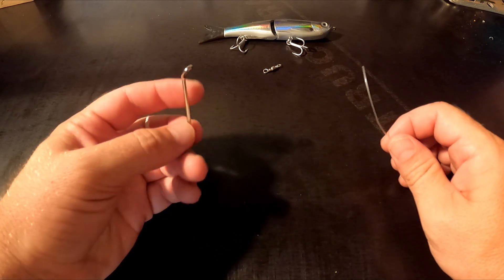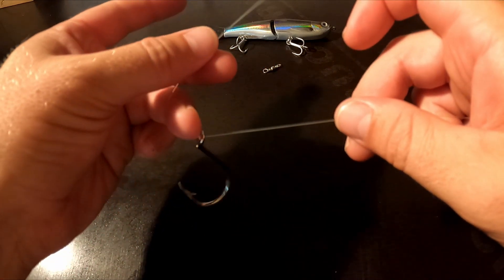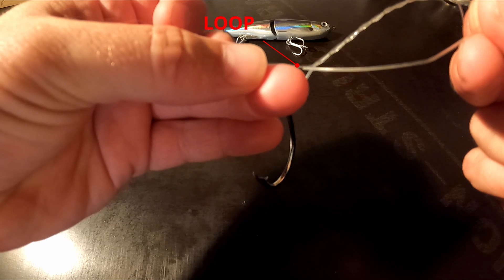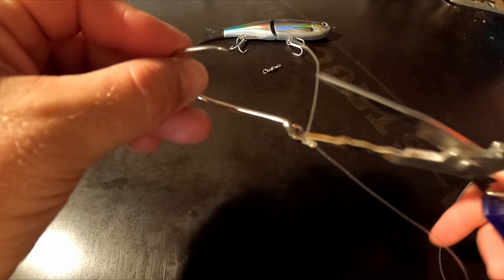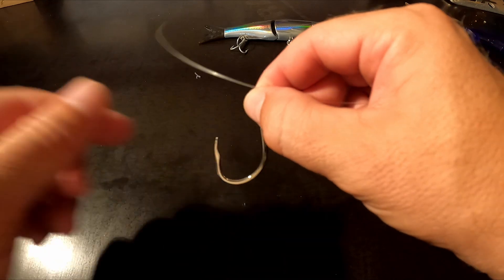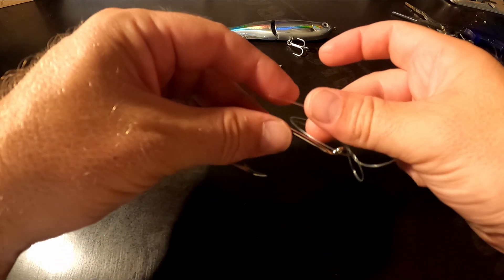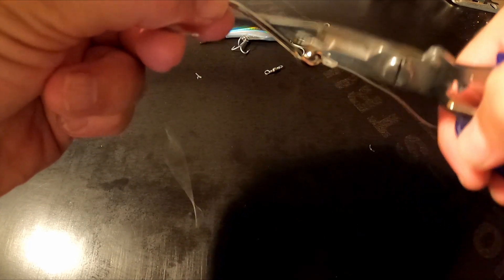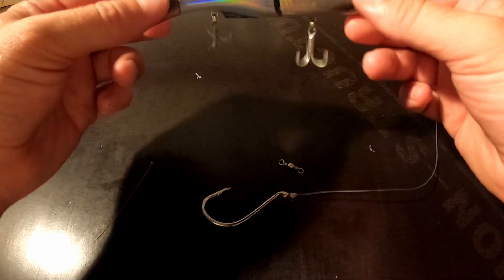HOW TO TIE ON A FISHING HOOK - The easiest and best fishing knot (Half Blood Knot)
How to tie on a fishing hook.

If your new to fishing or someone just looking for a simple easy to tie knot that you can trust you can't go past the half blood knot and the locket half blood knot.
In this short video I will run through both these knots and try to explain them the best I can. Hopefully this can help those starting out in fishing.

The half blood knot and the locked half blood knot can be used for tying your monofilament fishing line to hooks, swivels, and lures.

Over the next couple of months, I will cover a few differed must know fishing knots and rigs that will help you catch more fish

Happy fishing